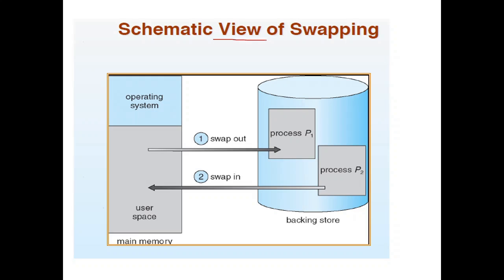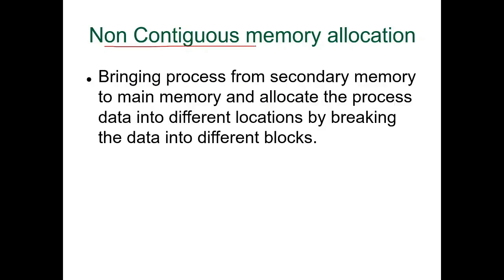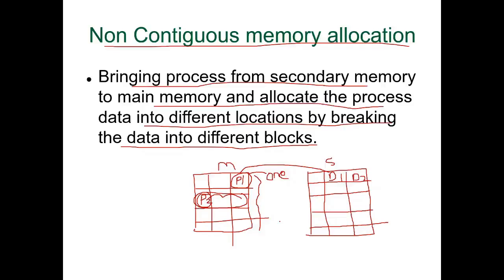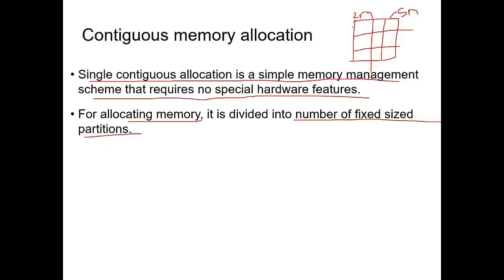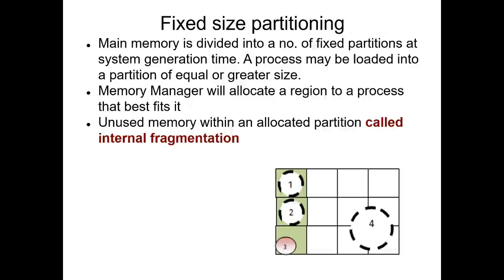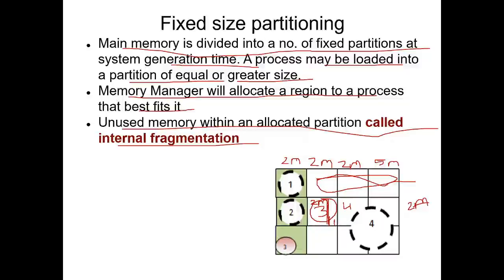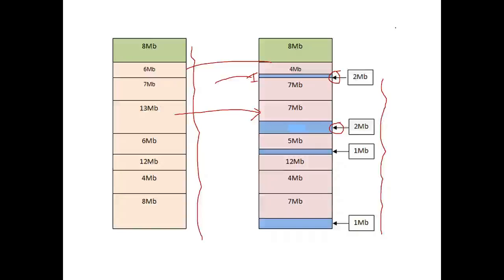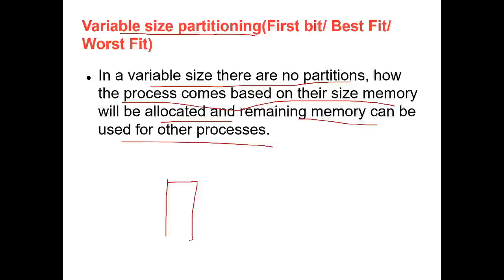OS UNIT 4 SESSION 2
Swapping, Contiguous memory allocation